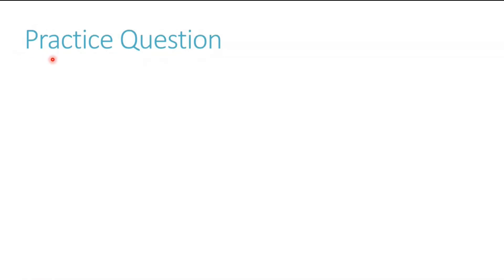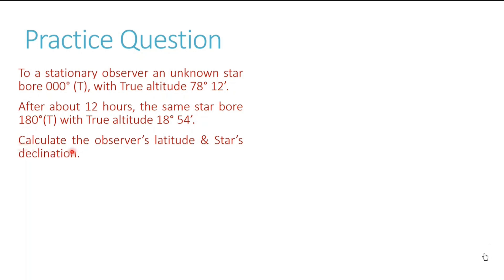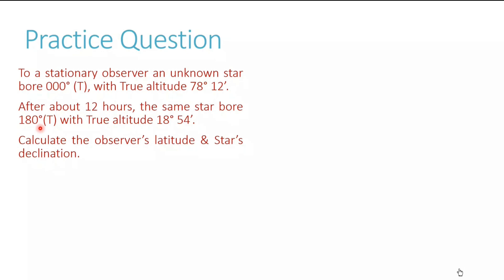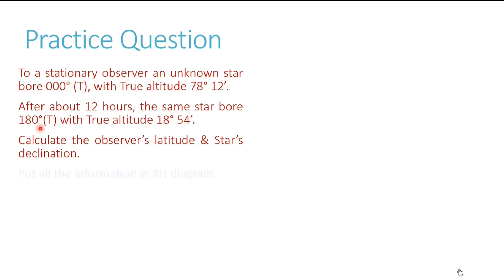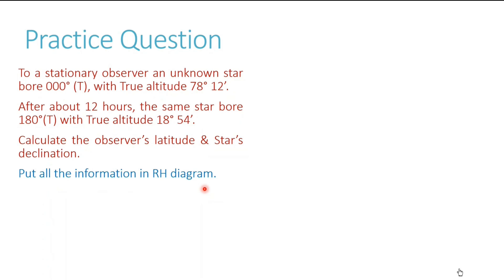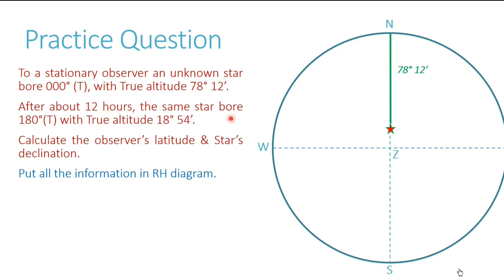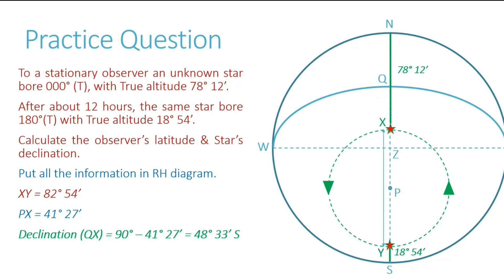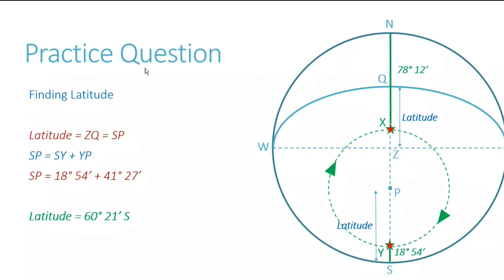Circumpolar Bodies Question Explanation Celestial Navigation PHASE 1 MMD CHIEF MATE EXAMS